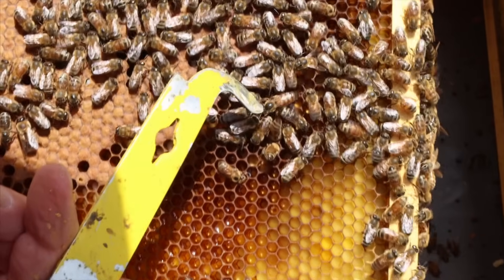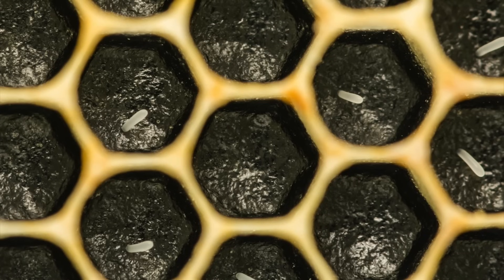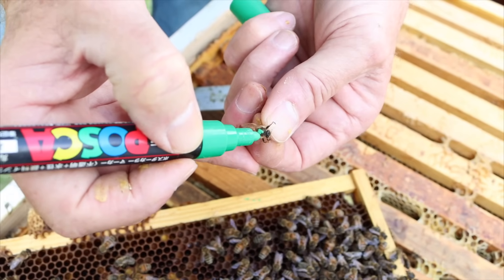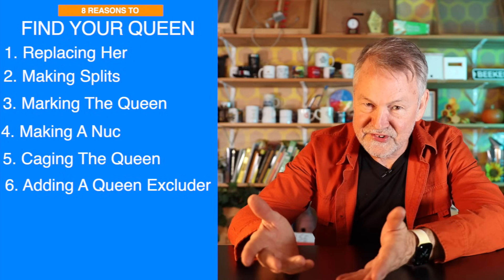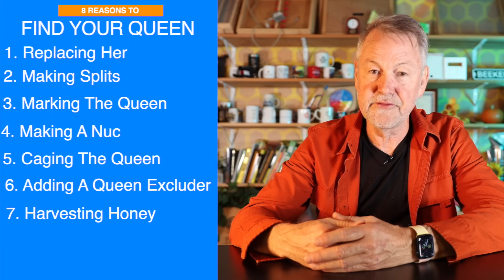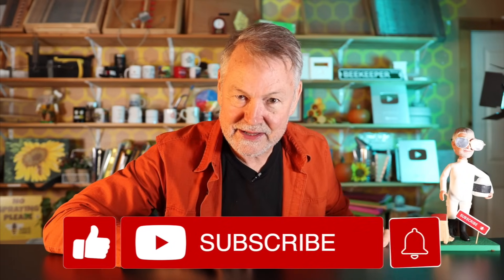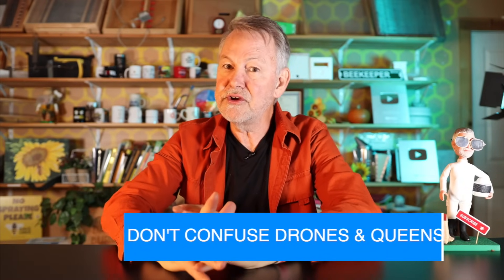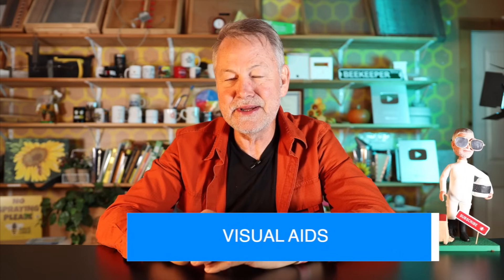Beekeeping | How To Find Your Queen Faster & Easier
Beekeeping Inspections go so much better when you learn tips like finding your queen easier and faster.

I would love to be your personal mentor. Let's face it, beekeeping IS HARD. So many challenges and so many ways to easily make a huge mistake. My mentoring community, BeeTeam6 is now offered in tiers. Check it out to see which tier best fits your mentoring needs.

💪BEEKEEPING SUPPLIES I RECOMMEND:
J-Hook Hive Tool
Microscope Camera
This video was filmed Using:
Lens: Sigma 18-35mm F1.8 Art DC HSM

🌻FEED YOUR BEES:
Plan ahead for winter. Feed your bees in the fall by using my Feeding board known as the Burns Bees Feeder. Safely feed your bees from the top. Great way to help you build up your bees of winter physiology. Check it out: